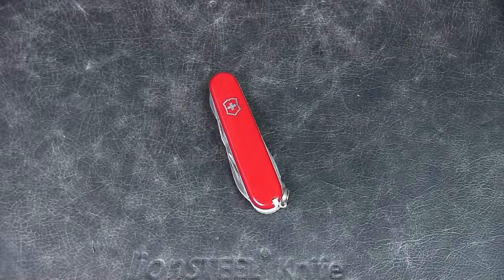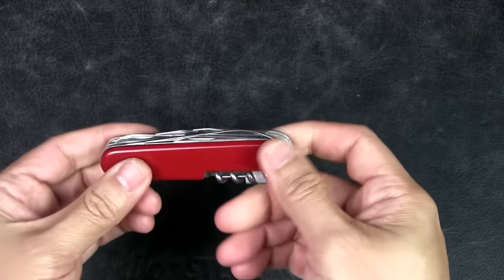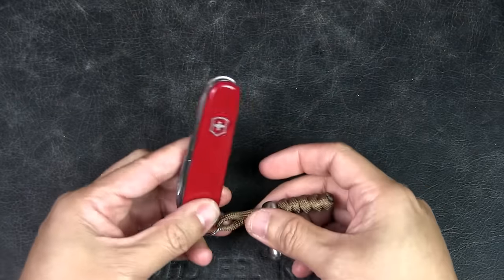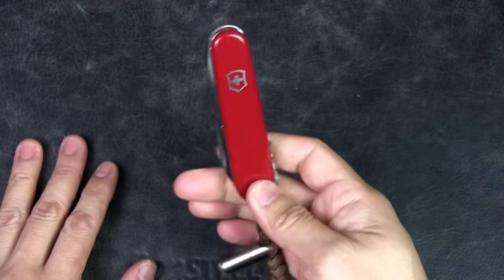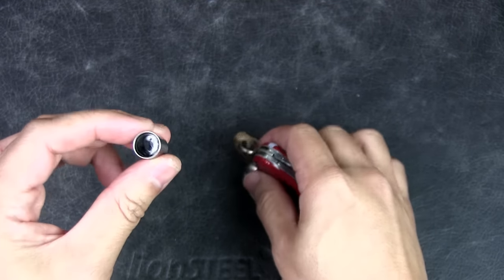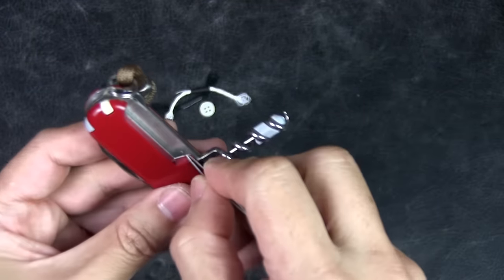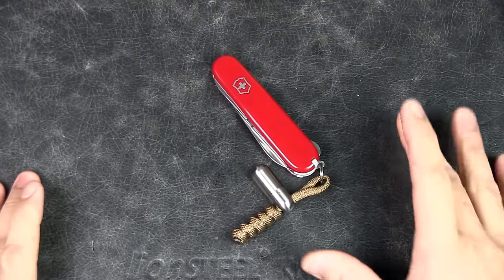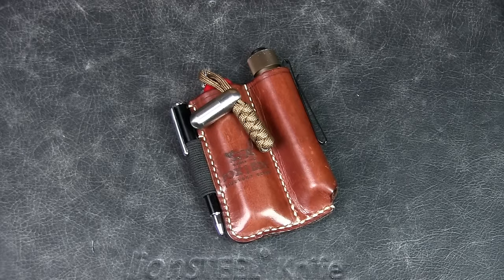The Best Swiss Army Knife Set-up for Urban EDC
Urban Knife Guy shares his thoughts on the best Swiss Army Knife set-up for Urban EDC.

He explains why he thinks the Victorinox Compact is ideal for urban EDC and shows how to keep sewing kit with the knife.

Purchase Swiss Army Knives and Accessories